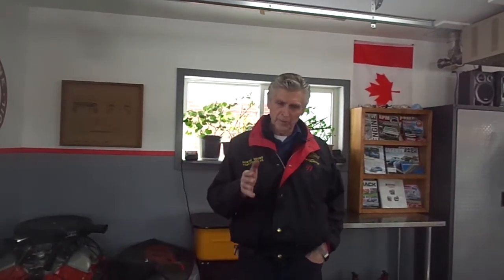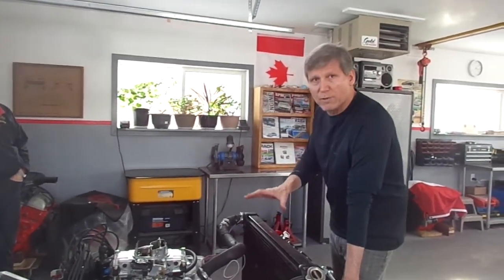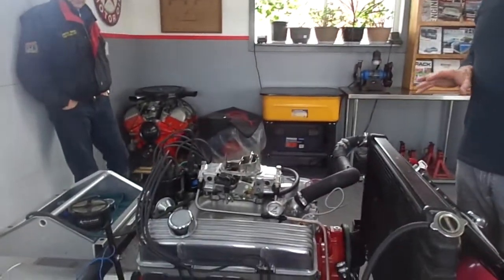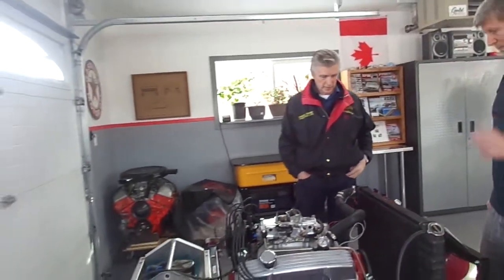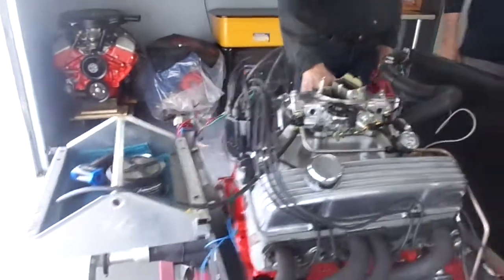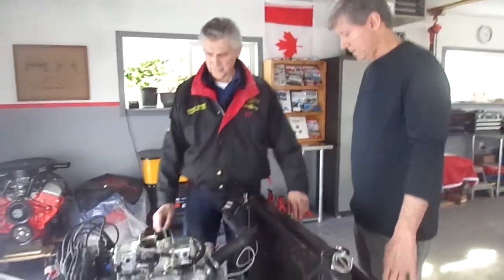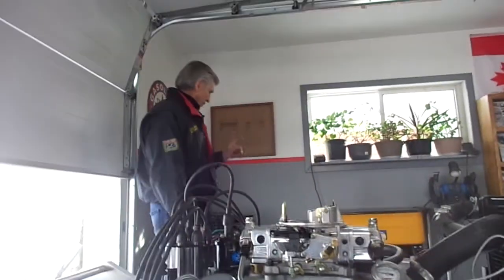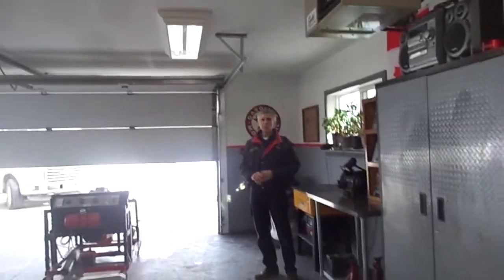383 Chevy SBC Stroker start up on test stand.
My good friend Tom has built this 383 Stroker for a 1956 Chevrolet Pickup Restoration including a custom chassis by Hit Man Hot Rod and paint by Legendary Motorcar. The engine has aa complete SCAT rotating assembly, aluminum Camel Hump heads and Comp Cams roller cam. Another video to follow when the truck is finished.